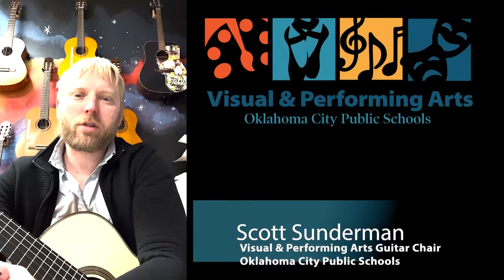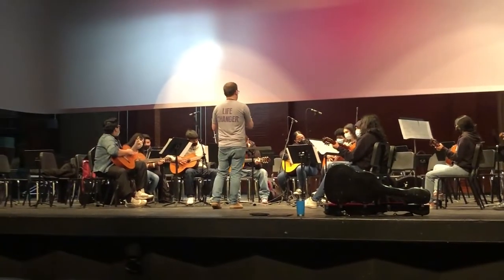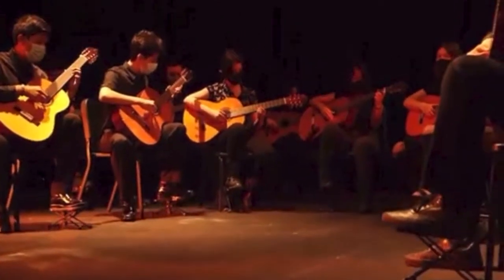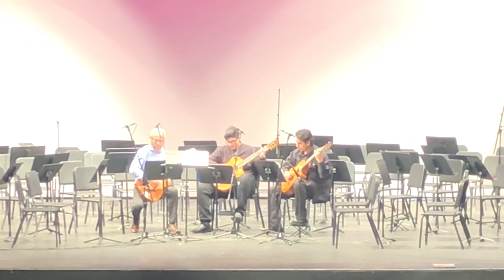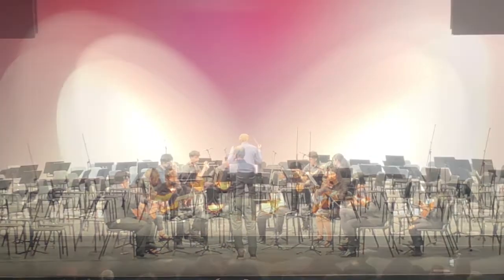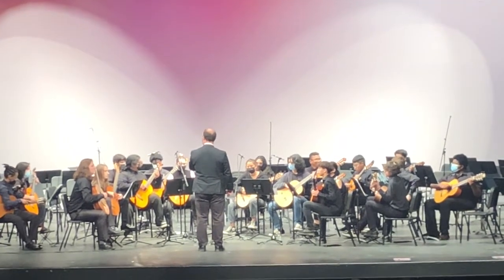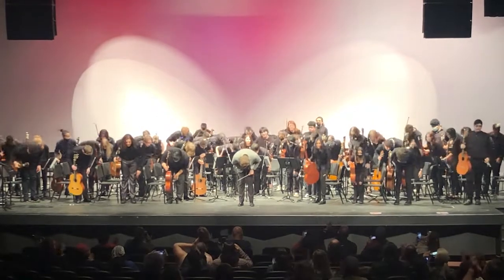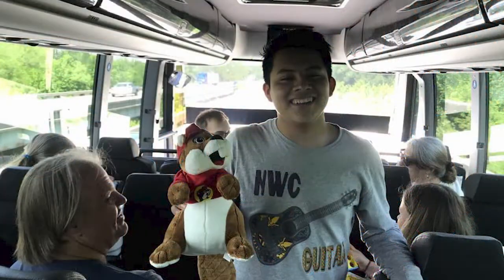OKCPS Visual & Performing Arts Department: Guitar Program 2022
Promo Video for Oklahoma City Public Schools Visual & Performing Arts Department Guitar Program.